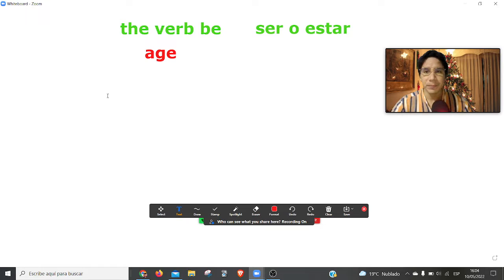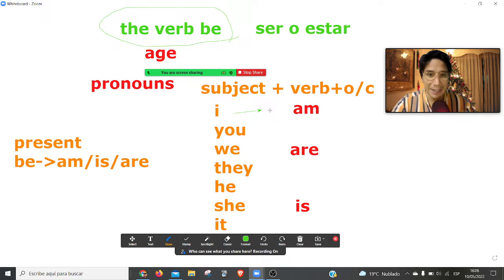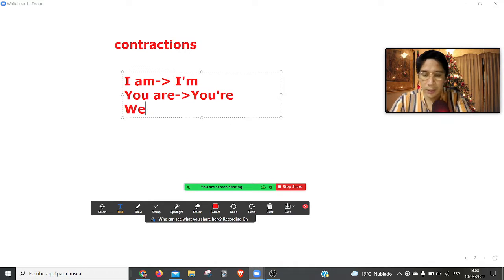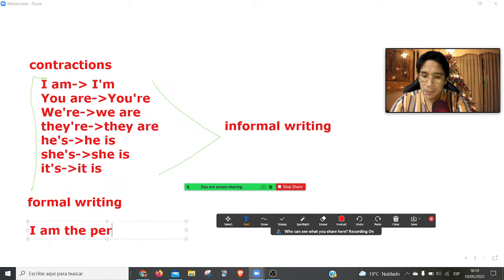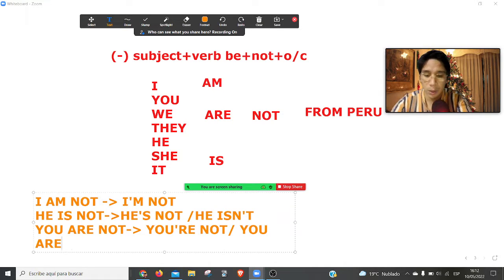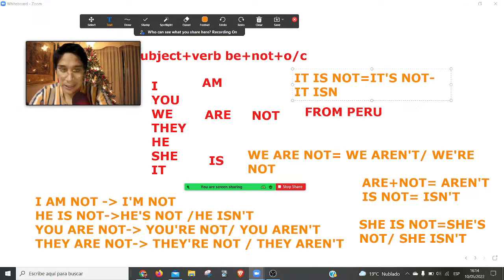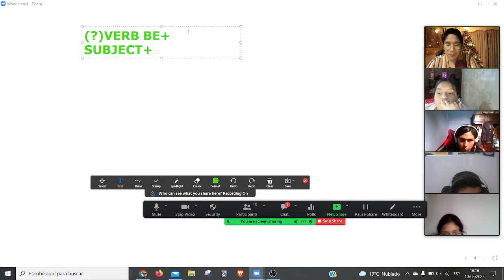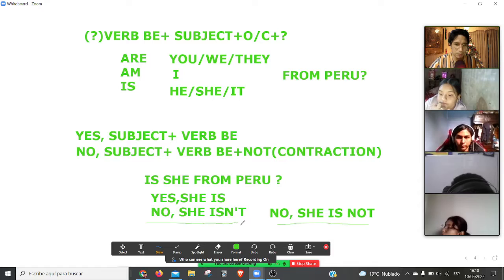English Grammar Course For Beginners: Basic English Grammar V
It is the best video course for beginner students.
You've decided to start learning English, so let's build up your vocabulary!